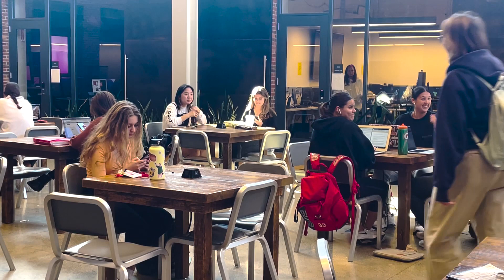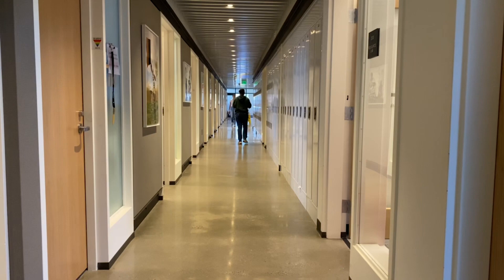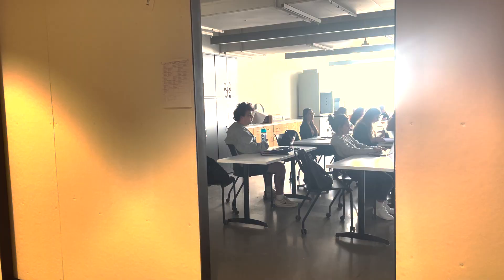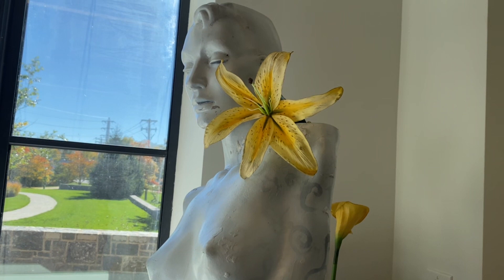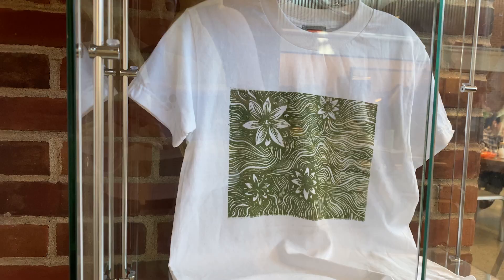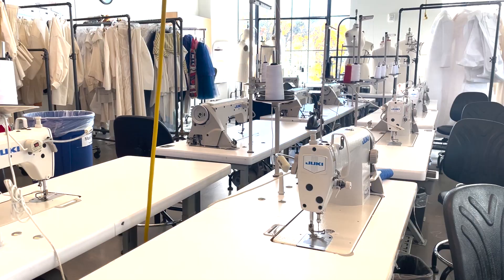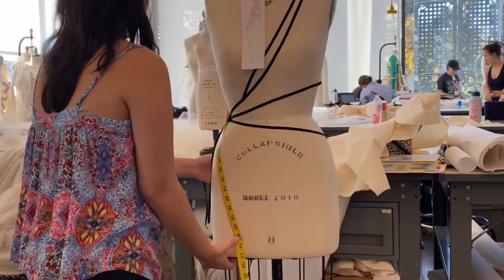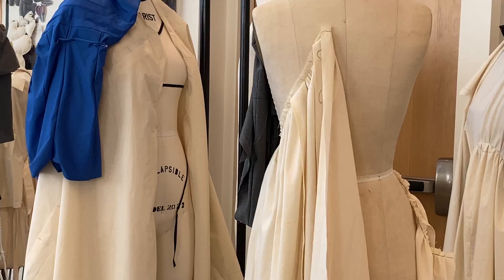Marist College Steal Plant Tour! Kinda